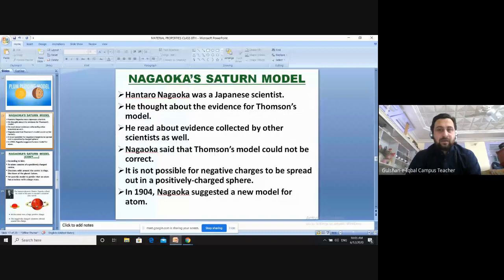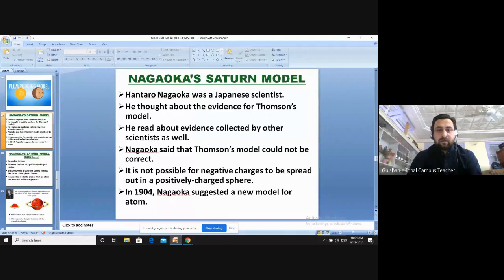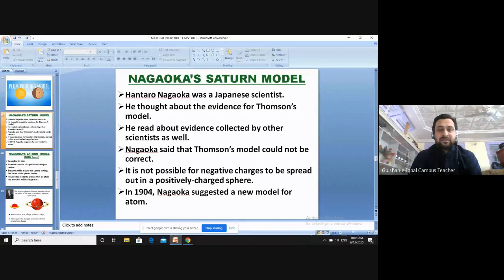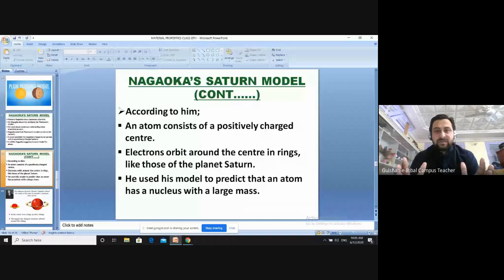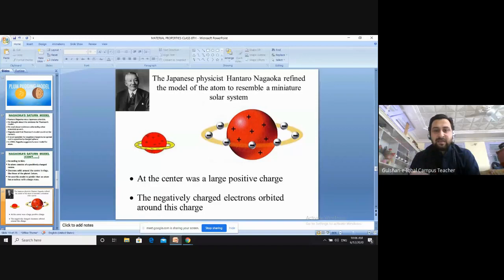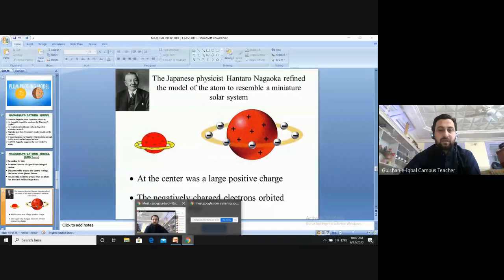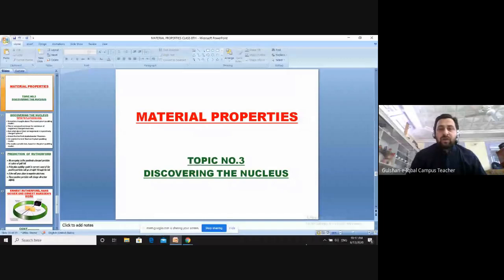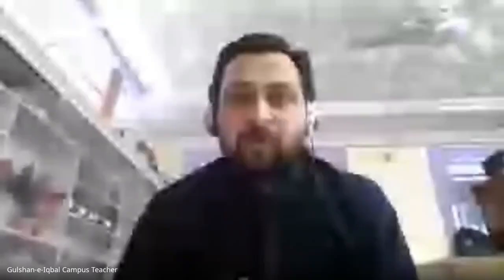Science Online lecture Class 8th|Material Properties|P-3 Nagaoka Saturn Model